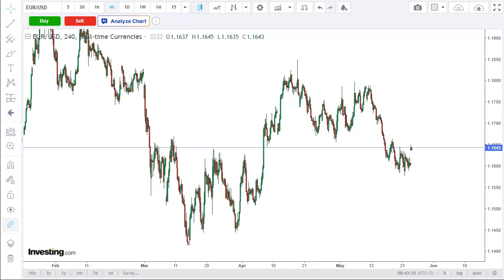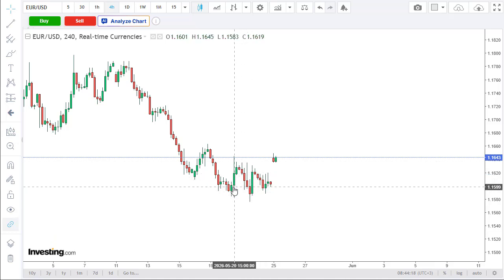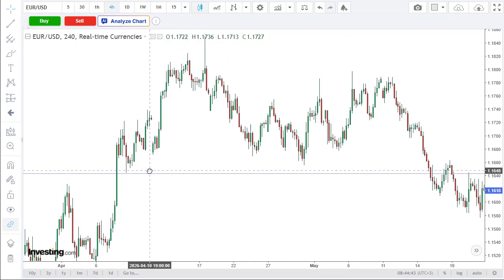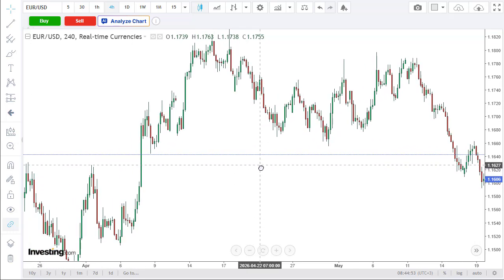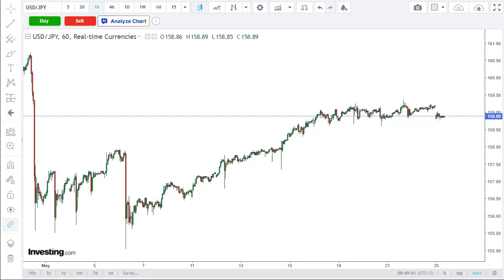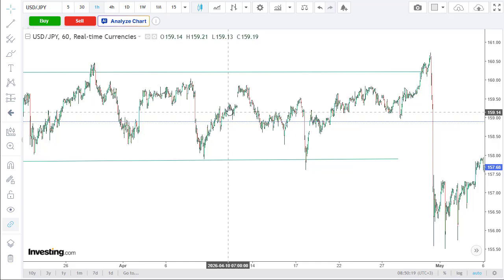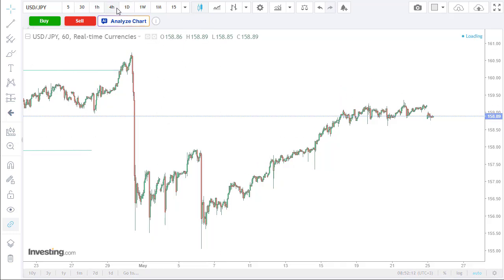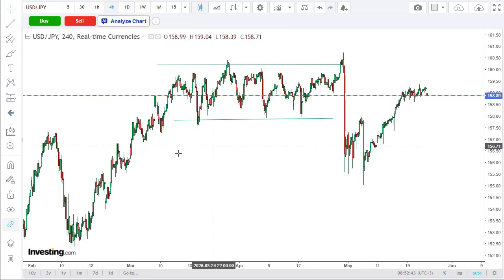How Volatility Changes the Way You Should Trade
Volatility changes more than price movement — it changes risk, execution, timing, and trader psychology.

In this video, we break down how different volatility conditions affect EURUSD and USDJPY, why strategies behave differently in changing environments, and how professional traders adapt their approach when volatility shifts.

At TTT Markets, our mission is to bring real institutional insight to retail traders — helping you develop the discipline, structure, and edge needed to trade successfully with prop capital.